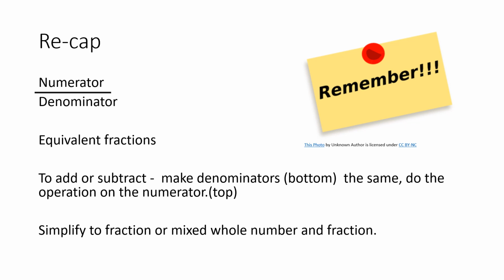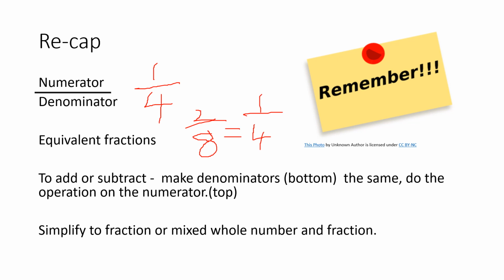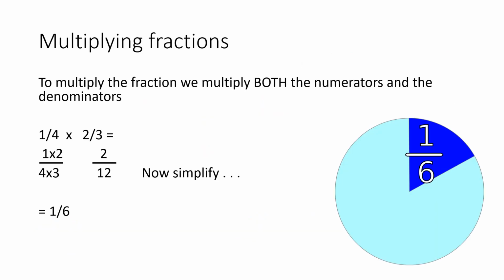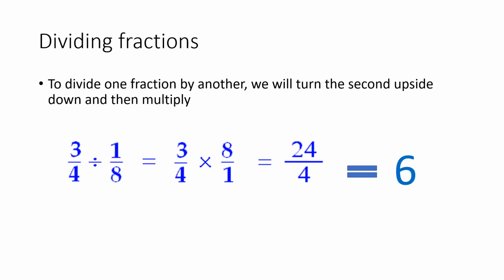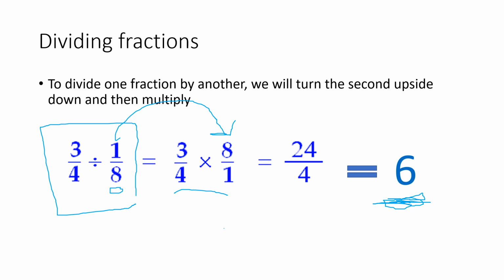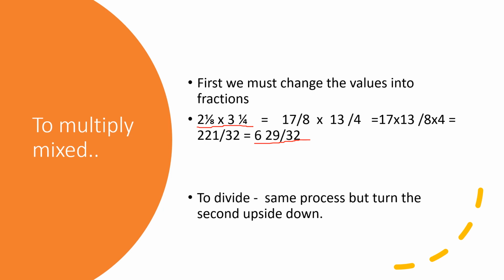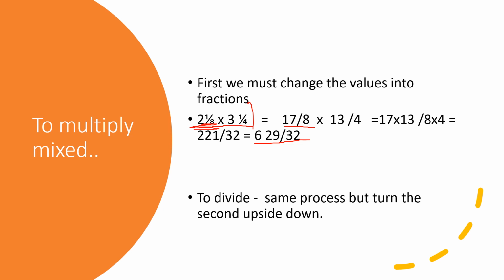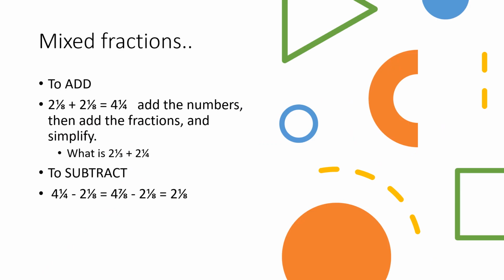Fractions 4 multiply and divide